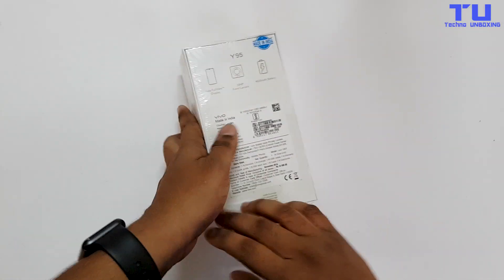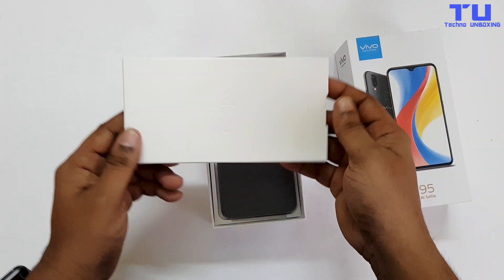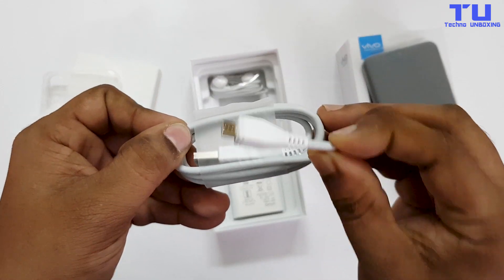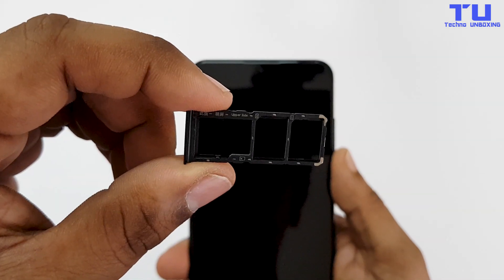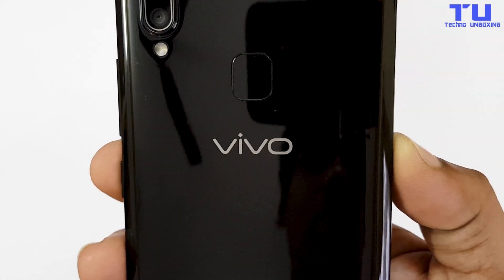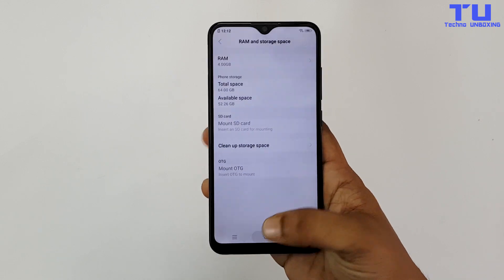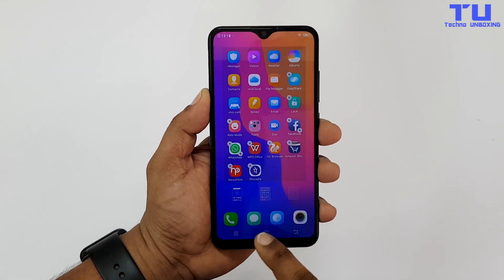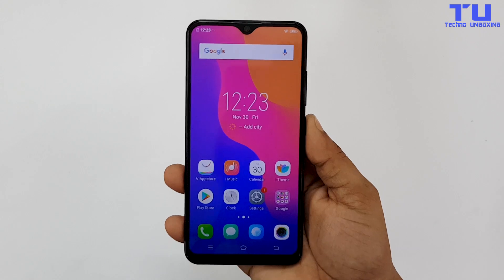Vivo Y95 Unboxing & First Look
Hey Guys! I'm Shaizor here from Techno Unboxing and today I'll be doing Vivo Y95 Unboxing! Vivo Y95 comes with 6.22" HD+ Display with an aspect ratio of 19:9 It comes with Snapdragon 439, on the back it has dual camera setup the main camera is 13MP + 2MP camera and on the front it has water drop notch with a 20 MP Front facing camera and this is the 4GB of ram with 64GB of internal storage and it has a 4030 mAh battery.